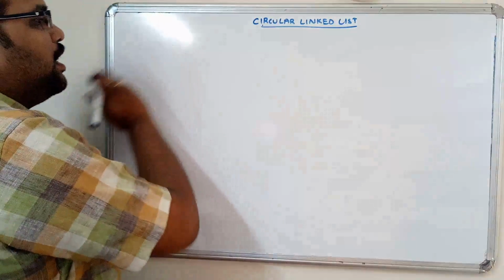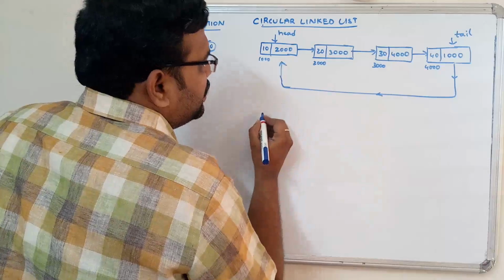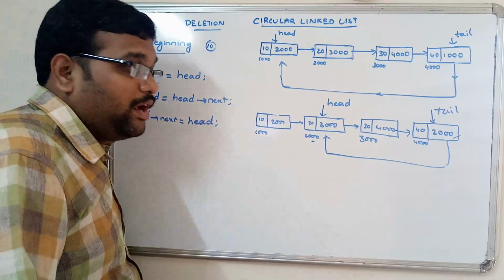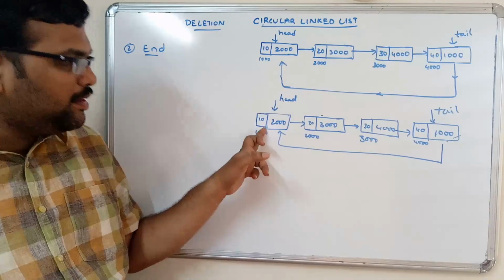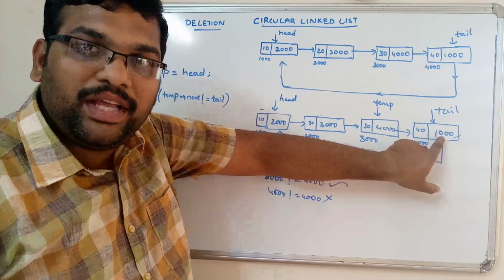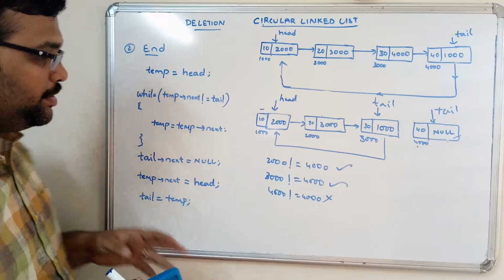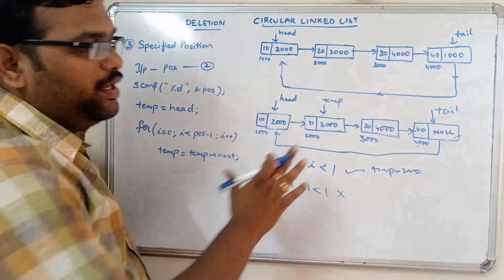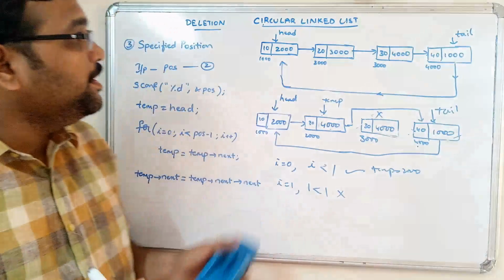DS_10-Circular Linked List in C | Deletion from Beginning, End & Any Position | DSA using C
CIRCULAR LINKED LIST DELETION OF AN ELEMENT FROM
1. BEGINNING
2. ENDING
3. SPECIFIED POSITION